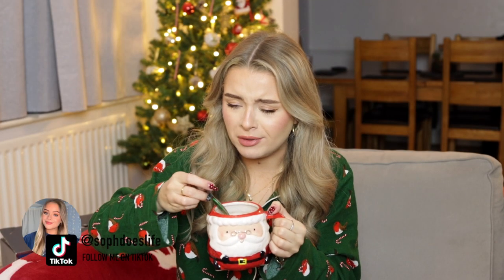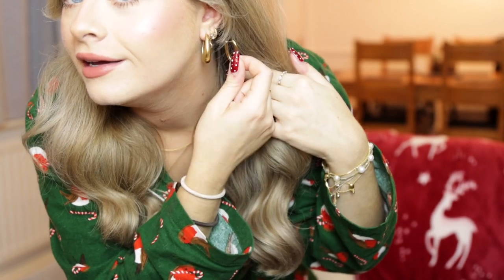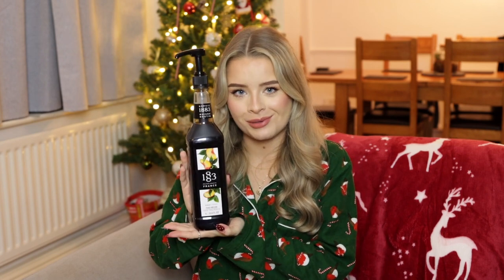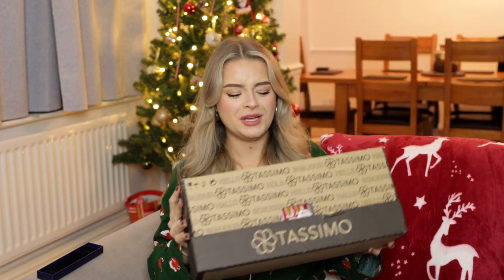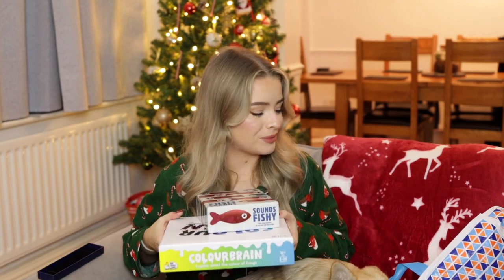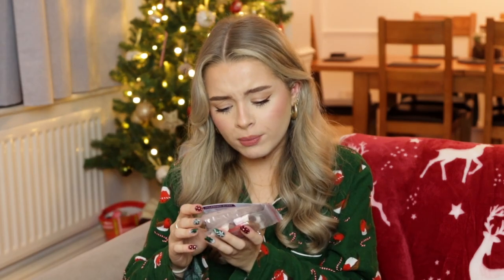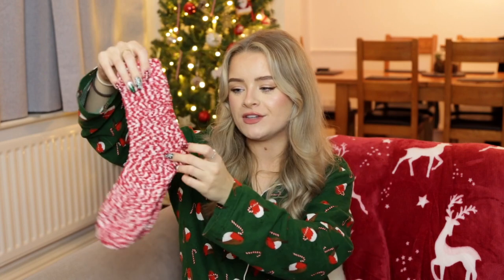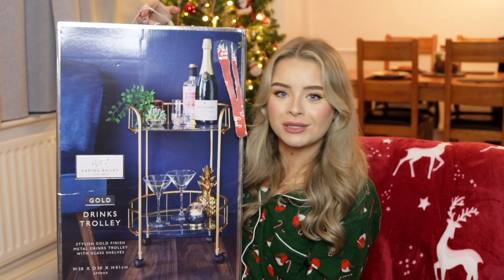What I got for Christmas 2022 🎄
All of my ad revenue from this video will be donated

-Filming equipment:
Canon 90d